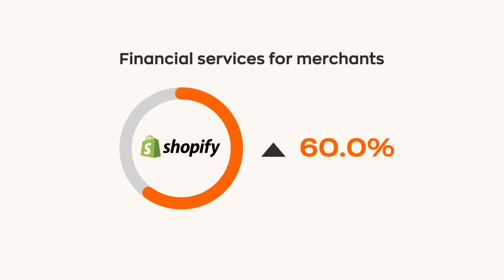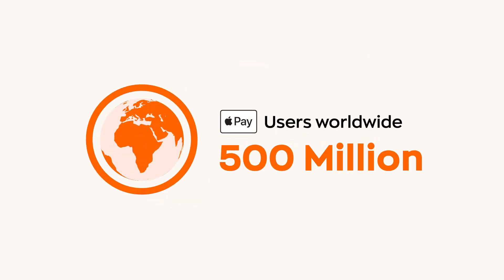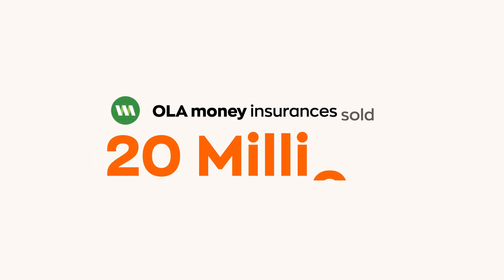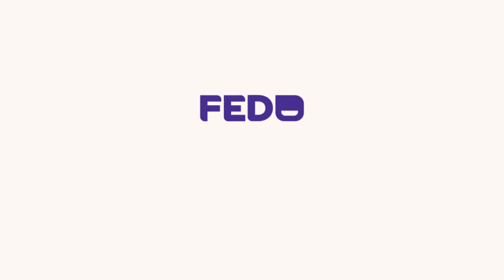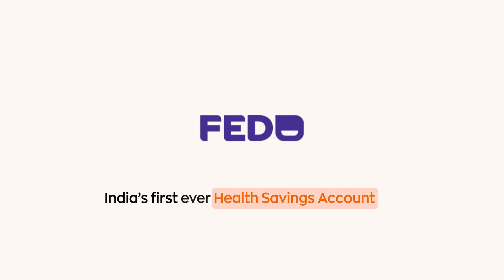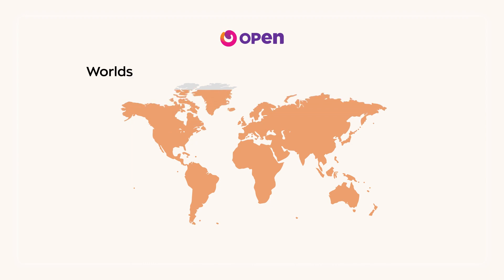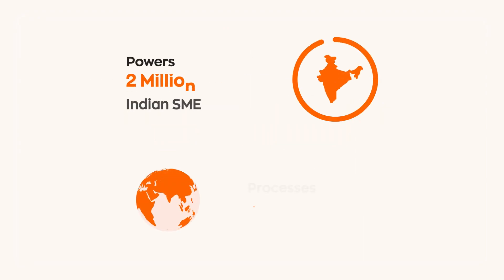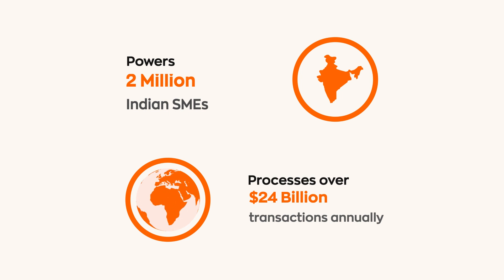Zwitch | Asia's first No-Code Embedded finance platform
Zwitch enables entrepreneurs to provide financial services to their customers. We are introducing Asia's first ever no-code embedded finance platform that allows you to launch financial products faster.

In this video, our Co-founder & CTO, Ajeesh Achuthan gives you an overview of the possibilities with the Zwitch platform. With our range of products that is designed keeping in mind the requirements of Tech entrepreneurs, Product Managers, Developers, Freelancers etc.

We are also constantly engaging in conversations with industry experts to bring you insights & perspectives around the embedded finance movement in India.

Be sure to join in the discussion.

Curious? Visit us at zwitch.io